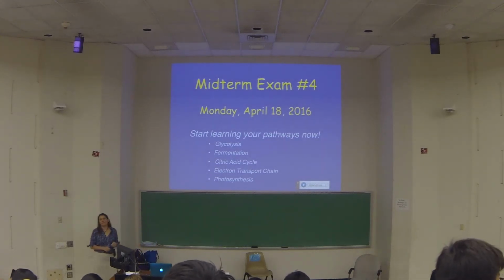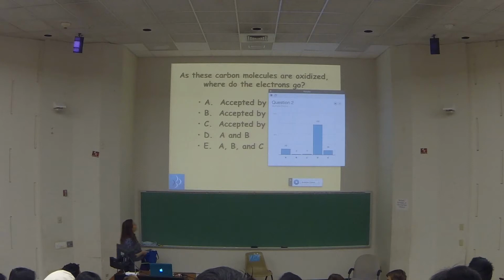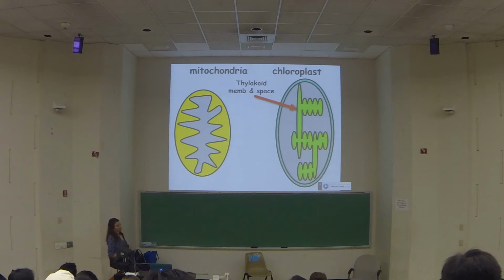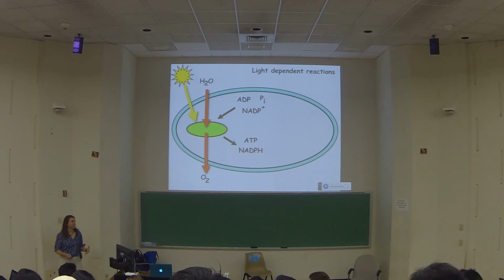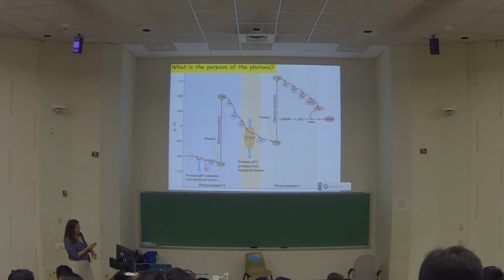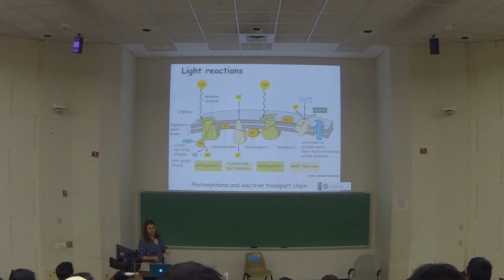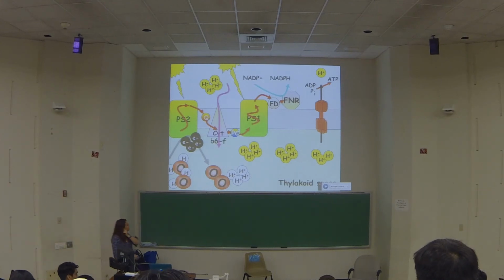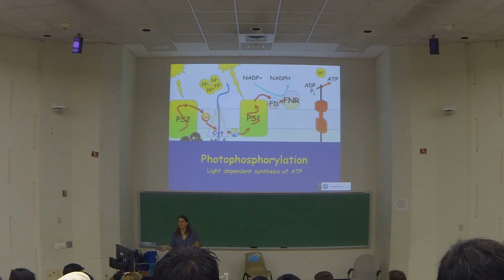Cell and Molecular Biology Class 34